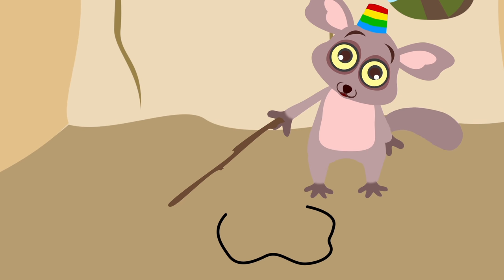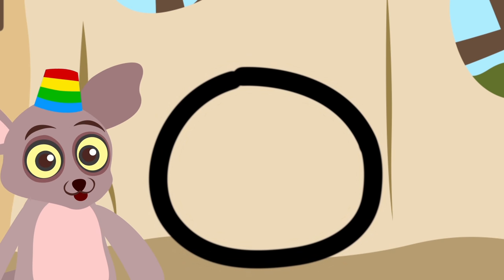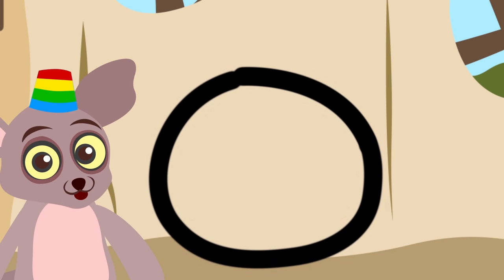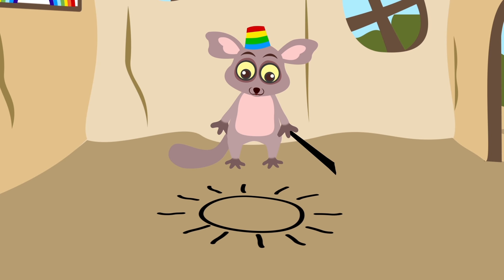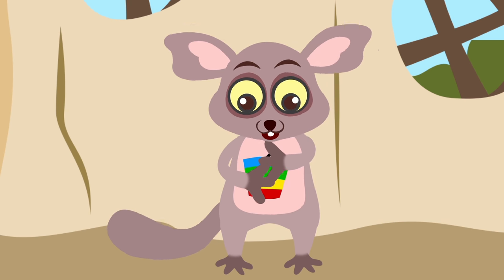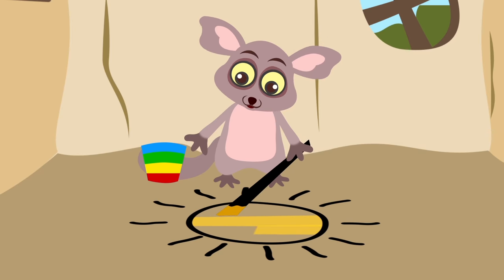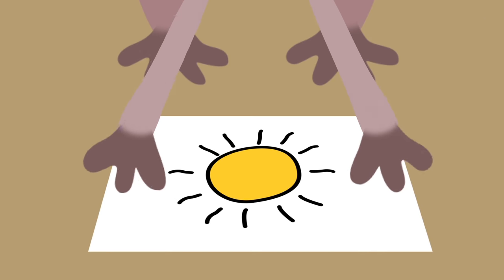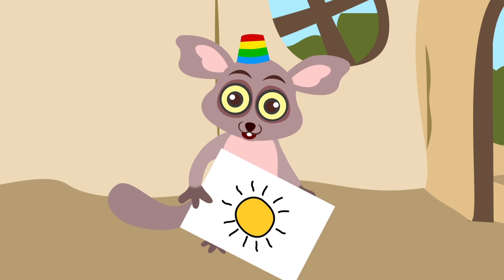Learn to Draw a Sun! | Draw with Akili and Me | Educational Cartoons for Preschoolers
Bush Baby loves drawing, and he wants you to draw with him! Get out your pencils and paper, and let's draw a sun!

Akili and Me is a new edutainment series from Ubongo Media, creators of Ubongo Kids. Kids 3-6 year olds will love joining Akili on her magical adventures in Lala Land, where they’ll learn numbers, letters, drawing and English.

Find the fun in learning through “Akili and Me” on TBC1, 9am Saturday and Sunday mornings!